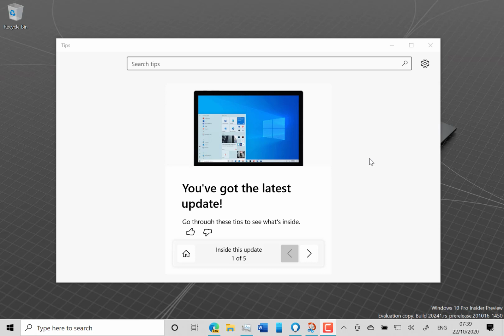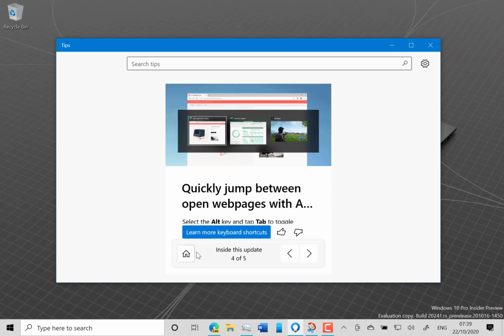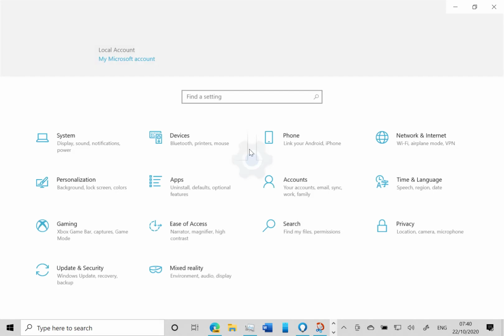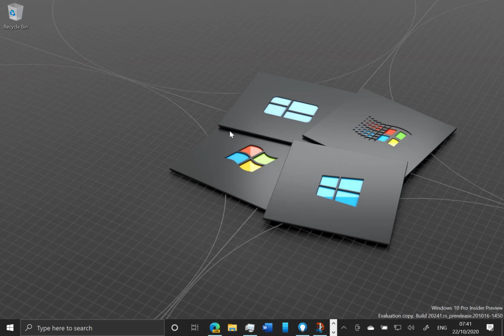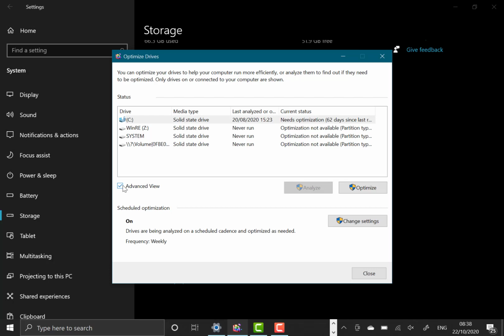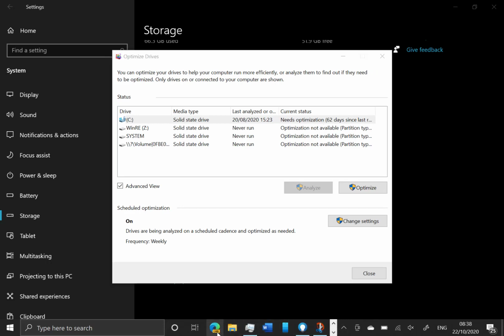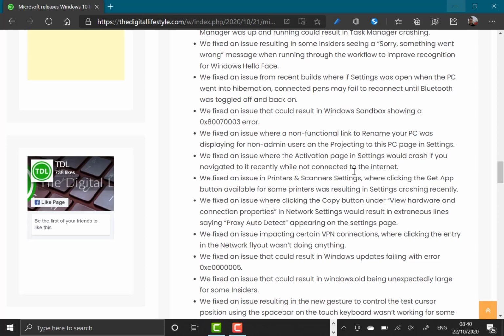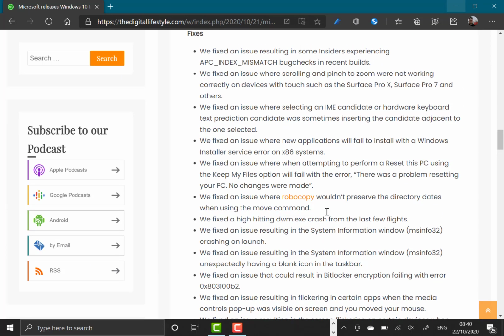Hands on with Windows 10 Insider Preview build 20241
In this video I dive into the changes to Windows 10 Insider Preview build 20241. The build is available for Windows Insiders on the dev channel and includes a change to splash screen on apps and the return of feature previously available in the dev channel.
Also, in the video I look at fixes and the known issues with the build.